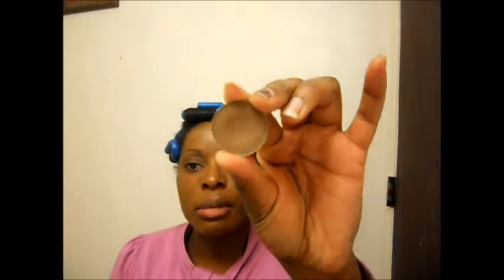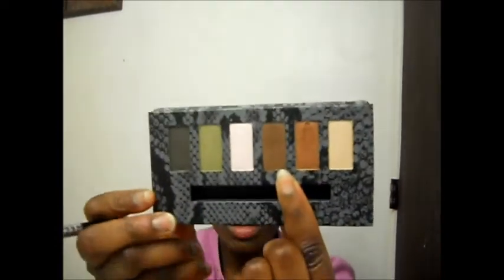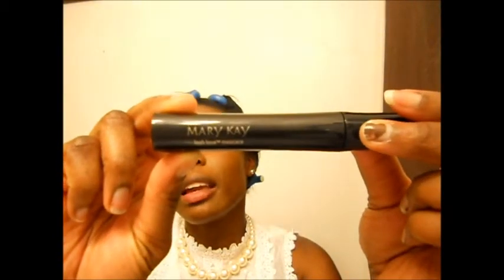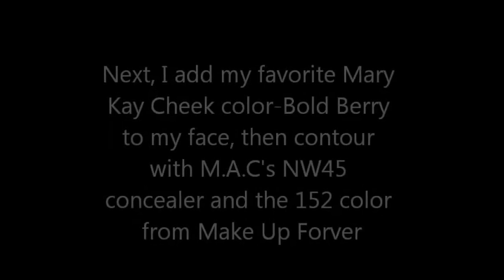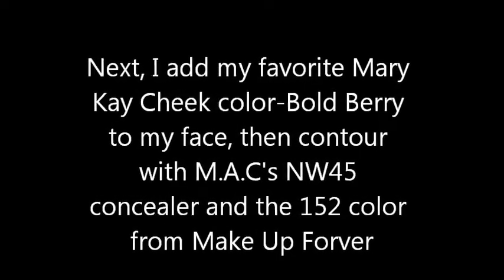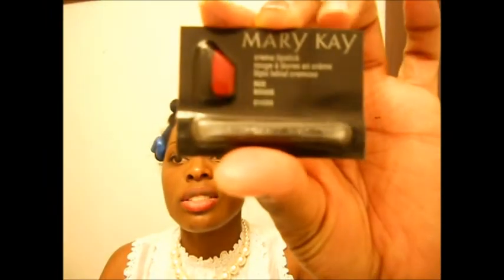PrettyGyrl183's 10K Subbie Contest Entry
This is my contest entry for PrettyGyrl183's 10 K Contest Entry